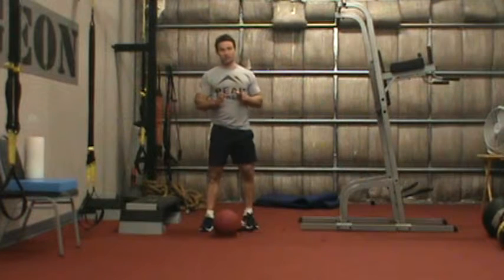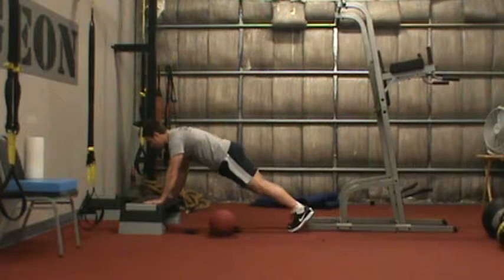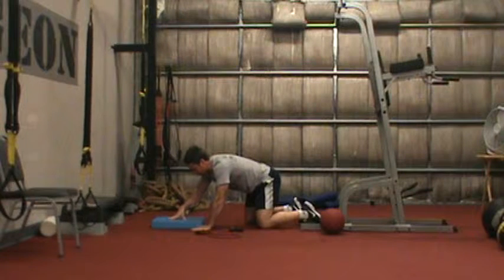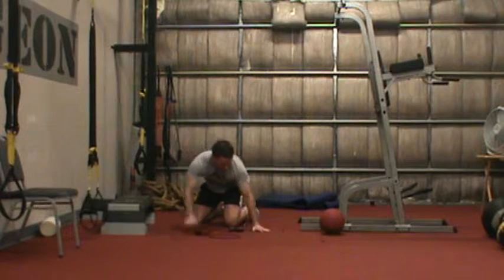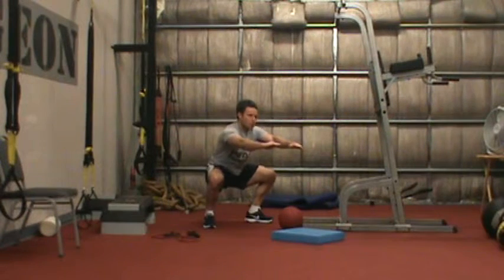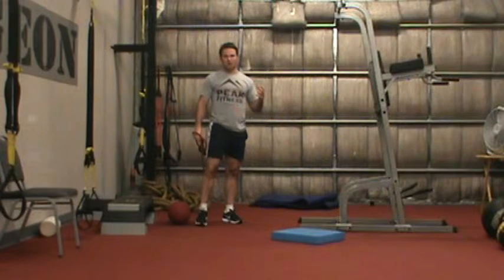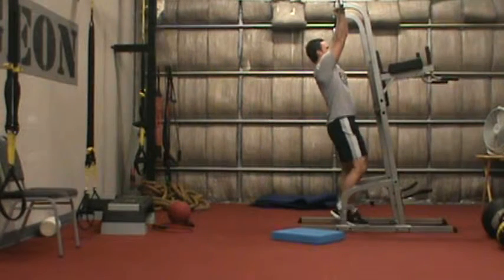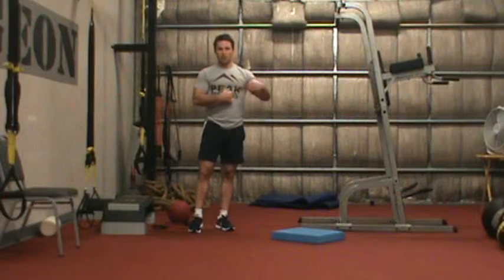Peak Challenge Strength Advanced September